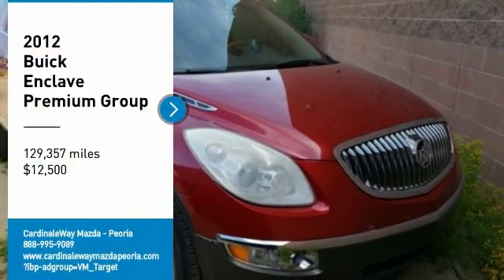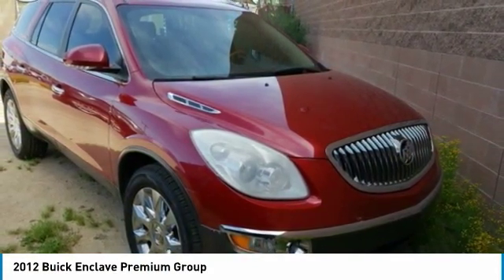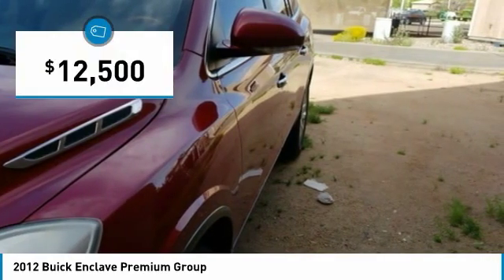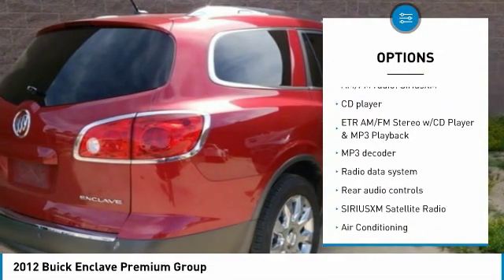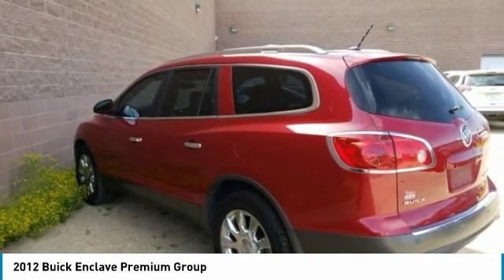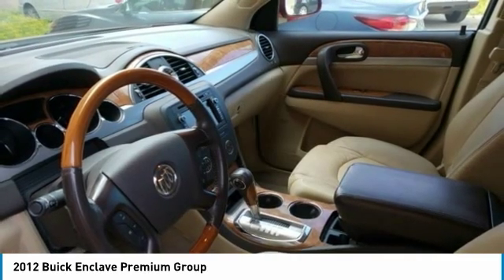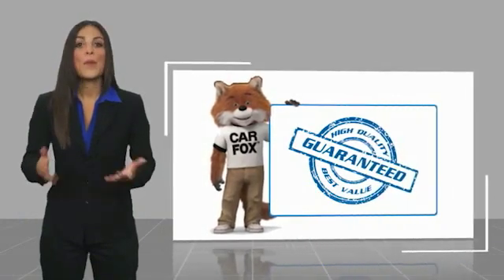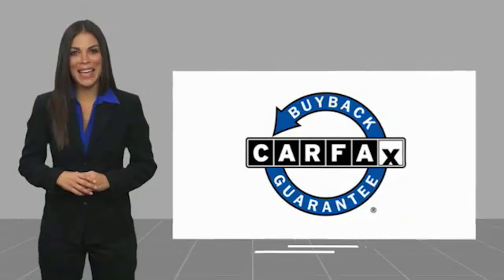2012 Buick Enclave 2012 Buick Enclave Premium Group FOR SALE in Peoria, CA BK1147A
Stop in today for a test drive of this U 2012 Buick Enclave

8424 W. Bell Road

Red 2012 Buick Enclave Premium Group FWD 6-Speed Automatic 3.6L V6 SIDI DOHC VVT FWD.  Phoenix s Preowned Vehicle Headquarters in Peoria, Glendale, Scottsdale, Avondale!! Recent Arrival!  We Develop Outstanding Relationships Where Everybody Wins.  Reviews:     If you need 8-passenger seating in a vehicle that is reasonably sized, gets good fuel economy (check out the front-wheel drive model) and sells for less than  40,000, there are lots of choices. If, however, you want all this in a vehicle that will impress your friends with its luxurious interior and elegant styling, the 2012 Buick Enclave SUV is the obvious choice. Source: KBB.com     Sleek design inside and out; smooth and quiet ride; all three rows are spacious; ample cargo space; top crash-test scores. Source: Edmunds  Vehicle price and availability are subject to change without notice.